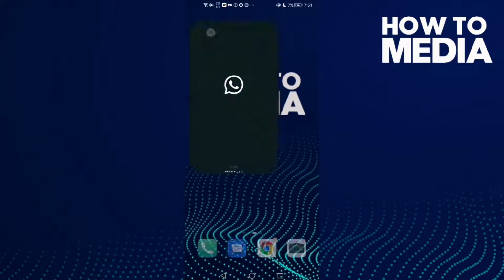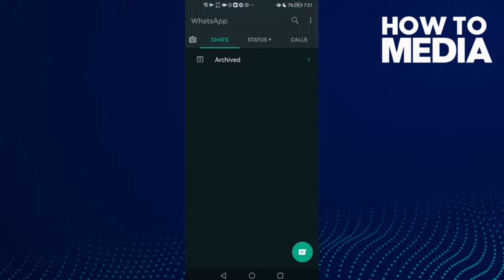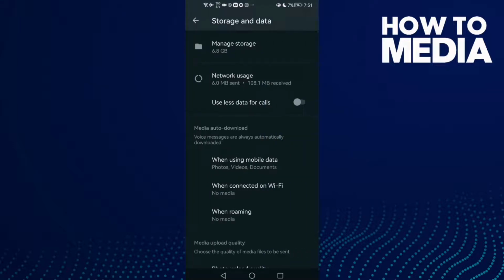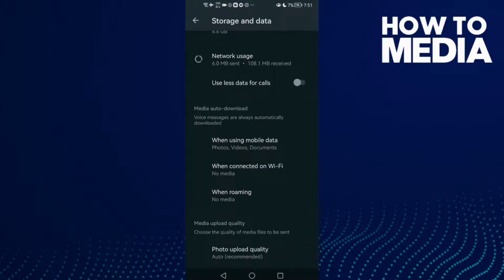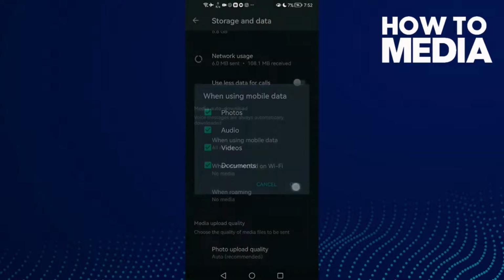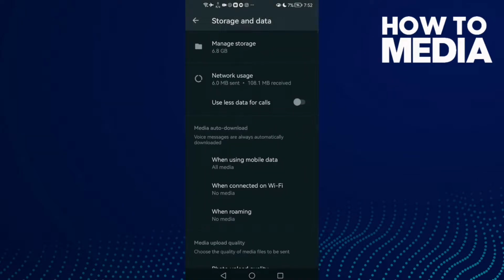How to Turn On Auto Download Audio Using Mobile Data on Whatsapp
in this video we discuss :